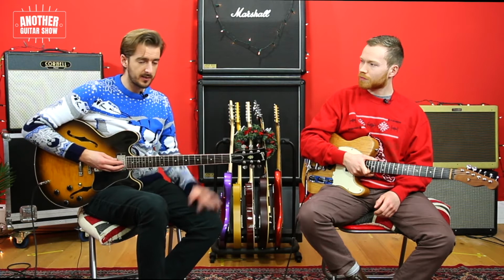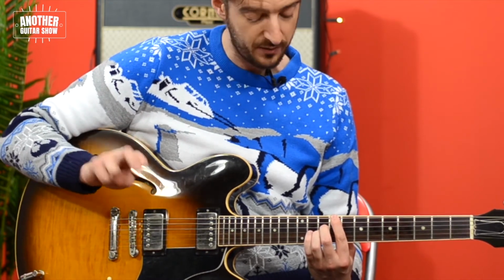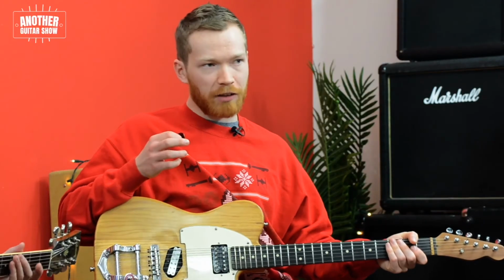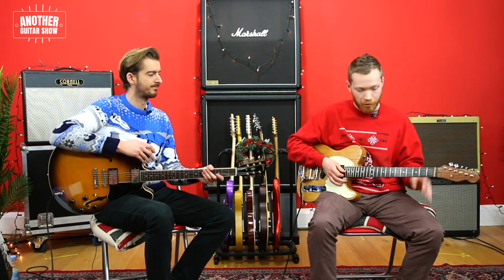Another Guitar Show Episode #3 // Christmas Special Clip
View The Full Episode & Online Worksheet Here (100% free)

LEARN WITH OUR FULL GUITAR COURSES (100% FREE)

Enjoy our Another Guitar Show Episode #1 - Trailer? Check out the website for the full show: